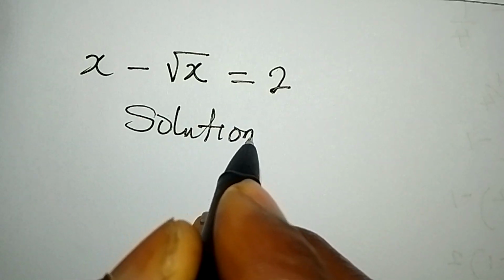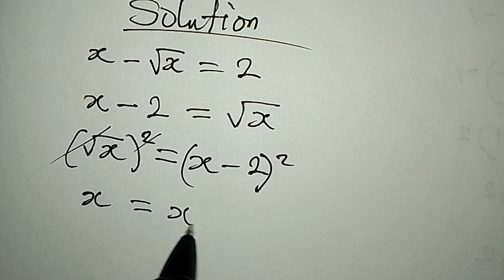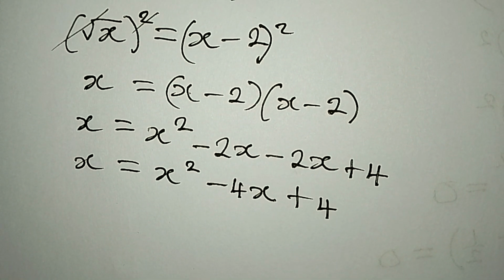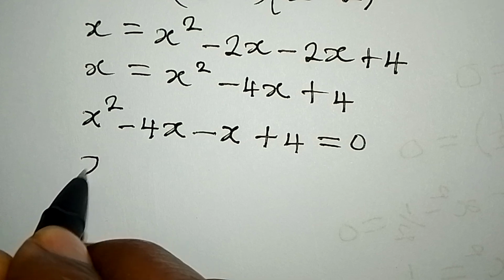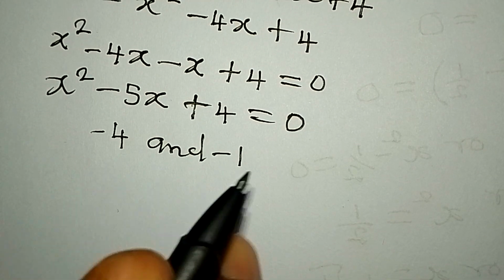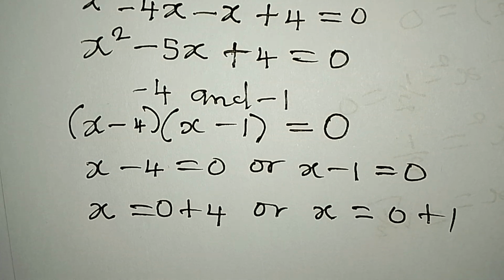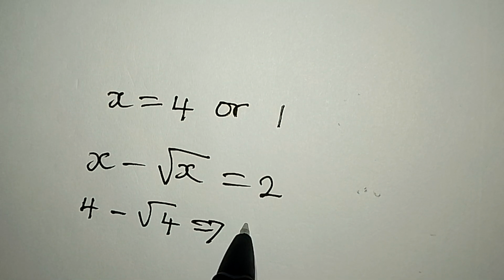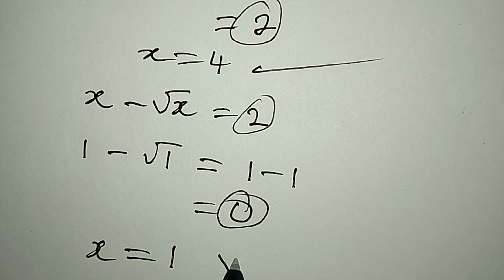Brazilian Olympiad Mathematics | The complete solution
This is beautifully solved